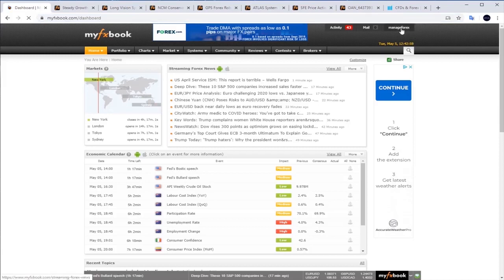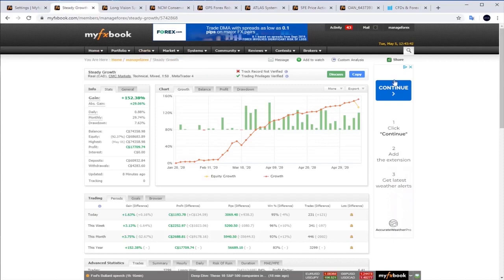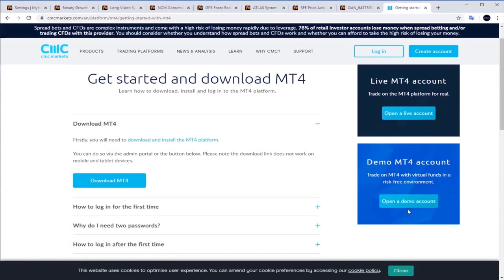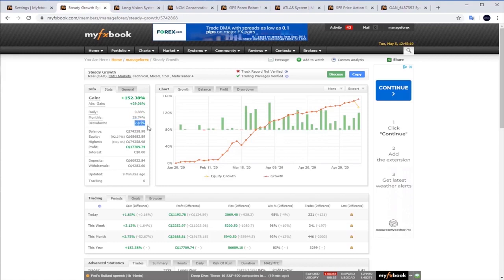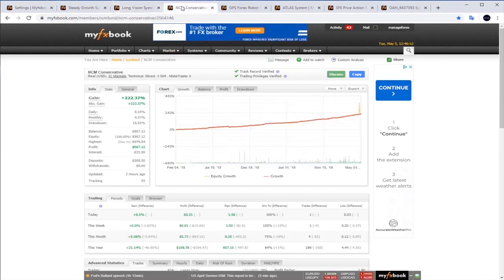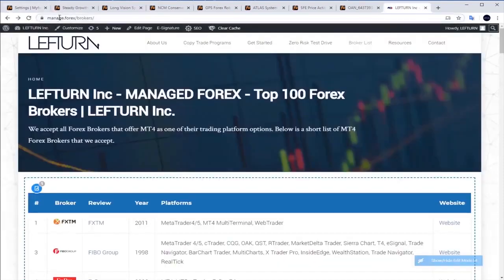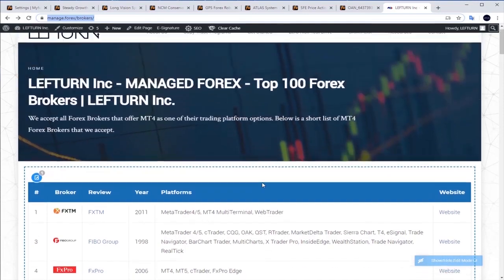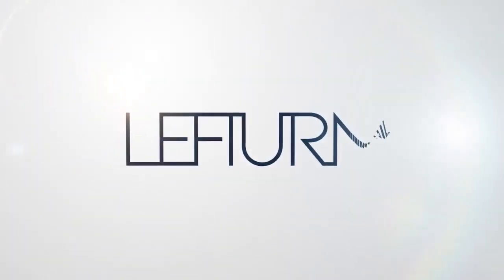Second Promo Video for LEFTURN